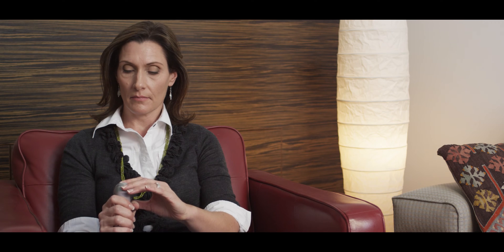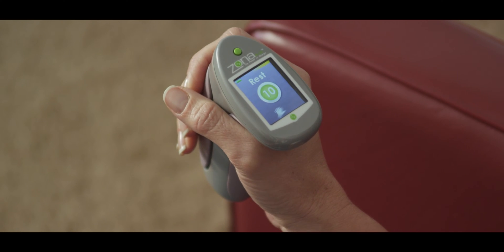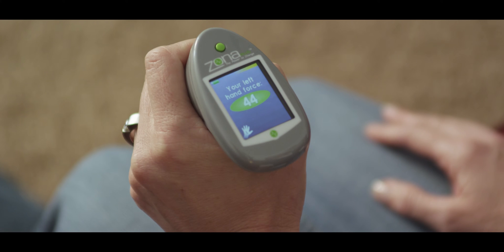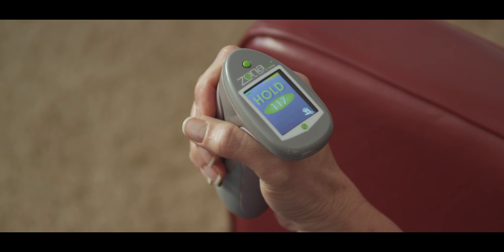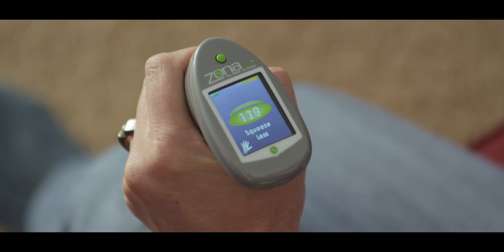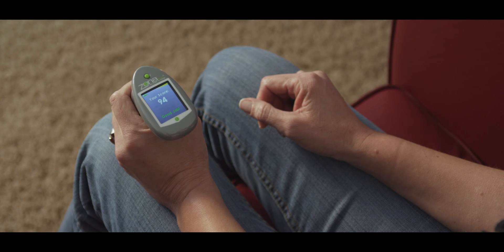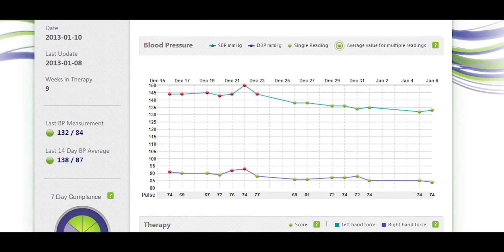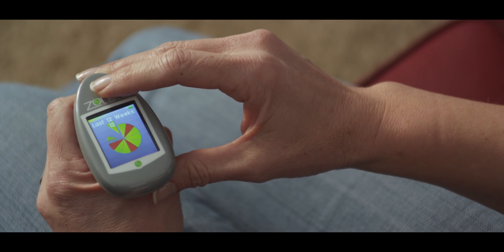ZonaHealth Training Video #1